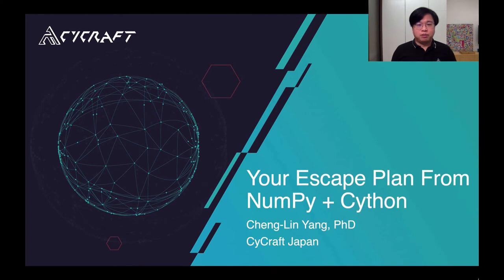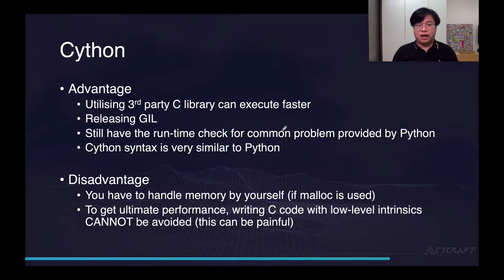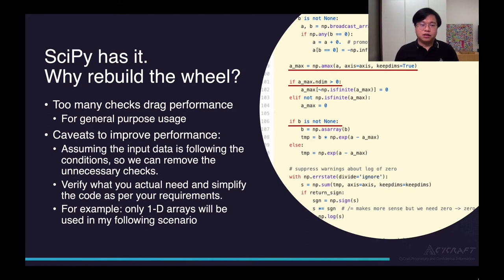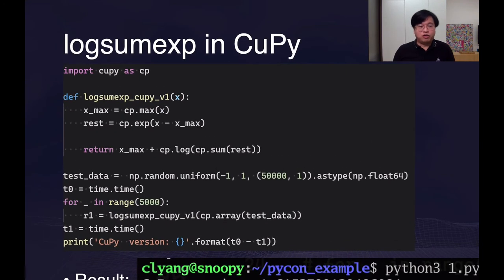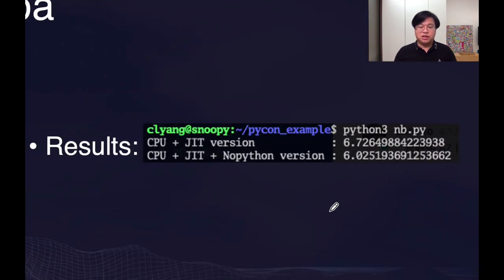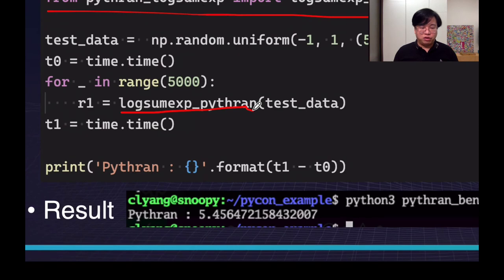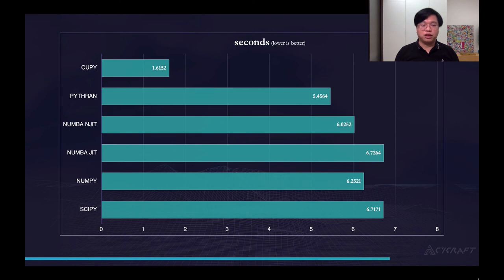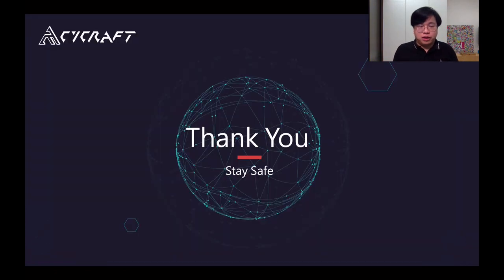"Your Escape Plan From Numpy + Cython" - Cheng-Lin Yang (PyConline AU 2020)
Cheng-Lin Yang

If you've been a data scientist or researcher long enough, you must have encountered a situation where your NumPy code ran quickly on small datasets in a testing environment but performed poorly on real-world datasets (100x larger or more). In this talk, I will introduce three Pythonic solutions to improve NumPy performance drastically without modifying too many codes.

At the beginning of the talk, a math equation: logsumexp, which is widely used in machine learning, will be illustrated. I will show how it is implemented with pure NumPy and use it as a benchmark so we can compare it to three proposed solutions at the end of the talk.

Then, three solutions: CuPy, Numba, and Pythran will be presented in separate sections. In each section, I will give a brief introduction to the solution and show how to apply this solution to our benchmark code.

At the end of the talk, I will compare these solutions from different aspects:

    * How much performance is boosted after each solution is applied
    * Ease to apply on your existing code (including the ease of debugging)
    * Limitations of each solution
    * Which solution should be applied first in given scenarios

Last but not the least, I will show a relatively new but interesting solution: Transonic to the audience so they can give it a try on their side project.

Python, PyCon, PyConAU, PyConline

Sat Sep  5 16:00:00 2020 at Obvious